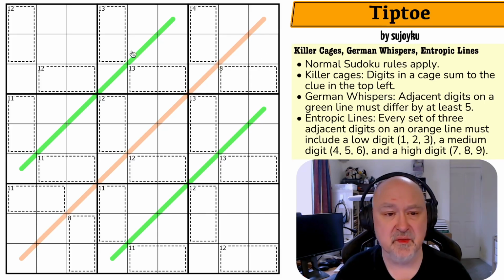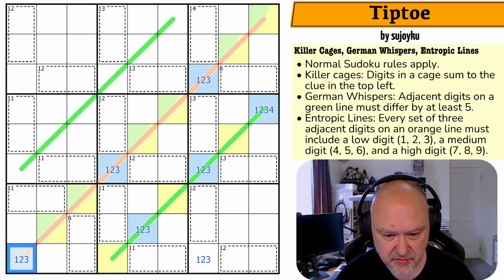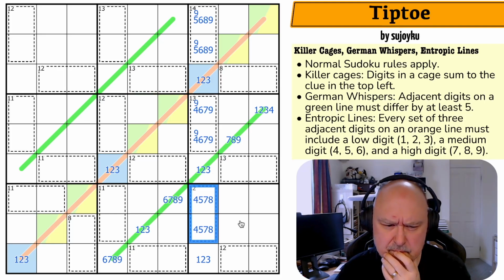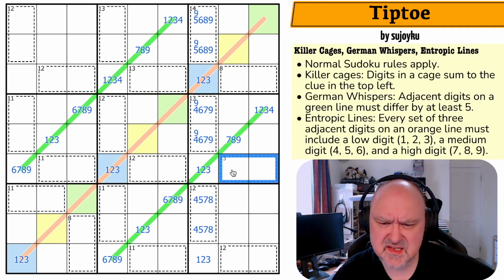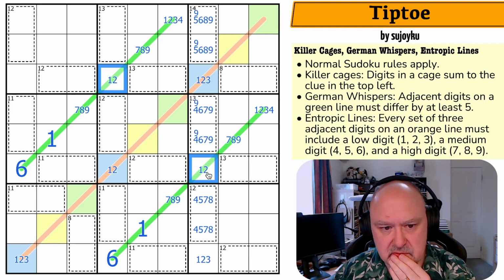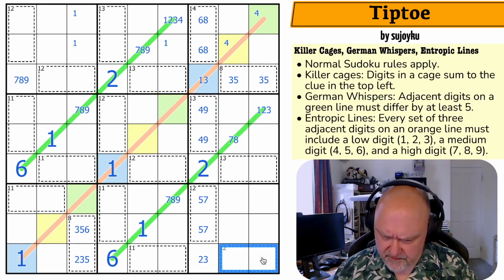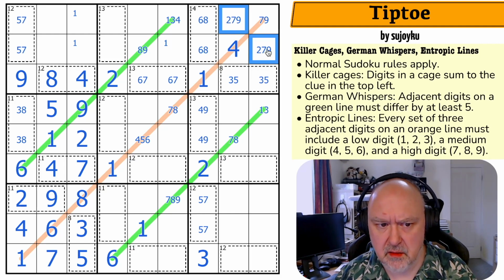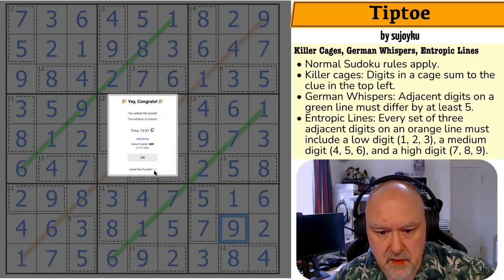A Sudoku to steal your heart.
BremSter solves "Tiptoe" by sujoyku.
This Sudoku uses the Killer Cages, German Whispers and Entropic Lines constraints.

📋 Puzzle Rules:
• Normal Sudoku rules apply. Each row, column and 3x3 box has to contain the digits from 1 to 9 once each.
• Killer cages: Digits in a cage sum to the clue in the top left.
• German Whispers: Adjacent digits on a green line must differ by at least 5.
• Entropic Lines: Every set of three adjacent digits on an orange line must include a low digit (1, 2, 3), a medium digit (4, 5, 6), and a high digit (7, 8, 9).